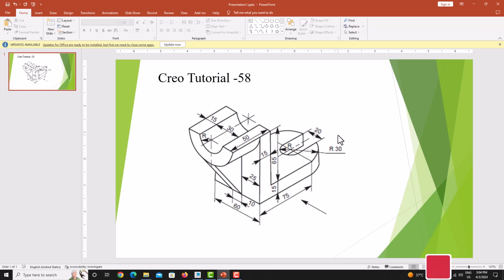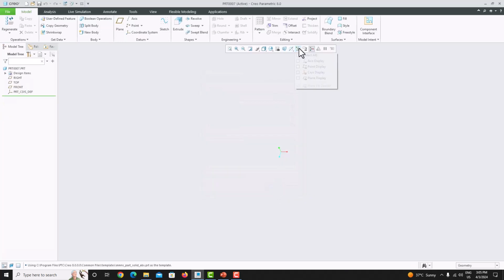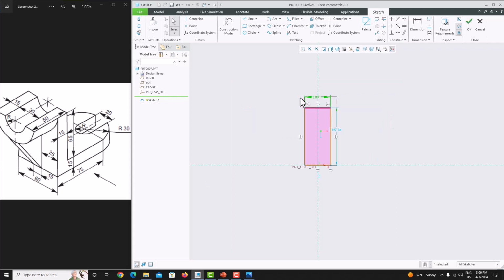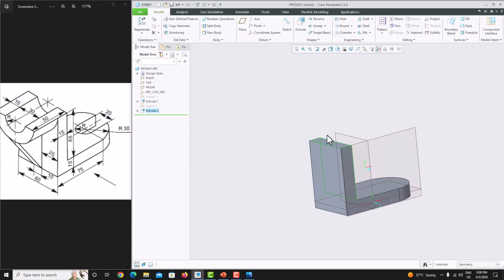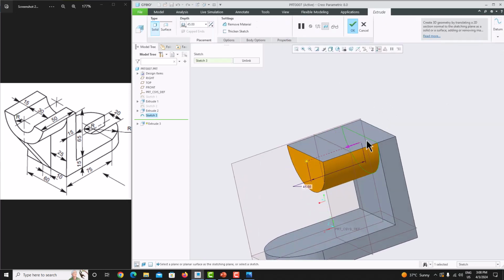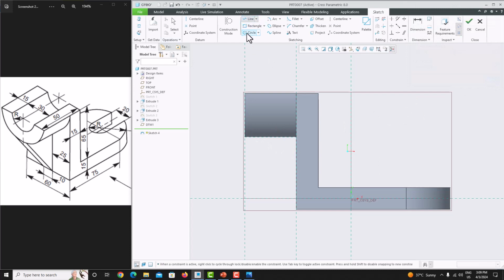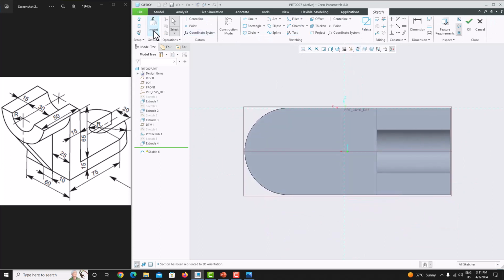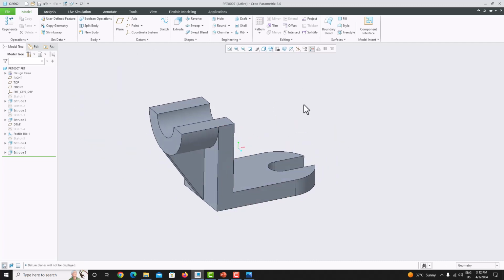Creo parametric tutorials for beginners|proE|tutorial-58